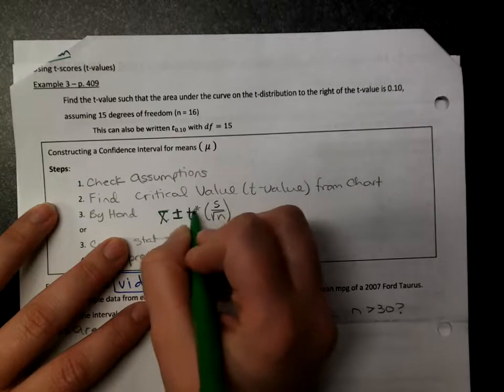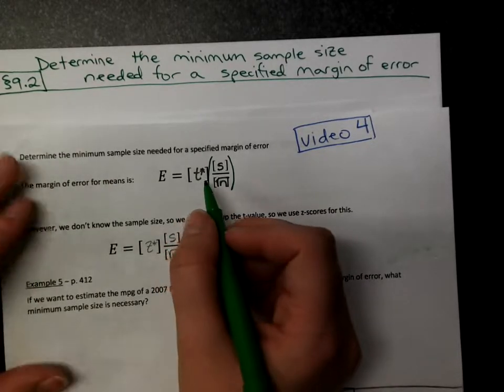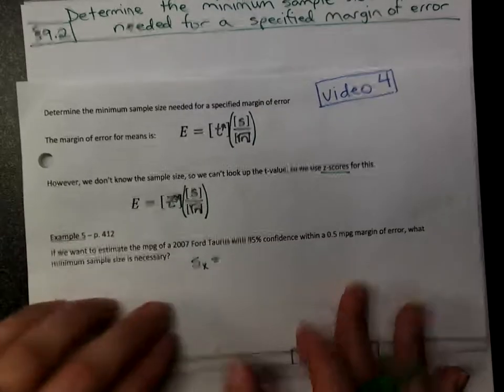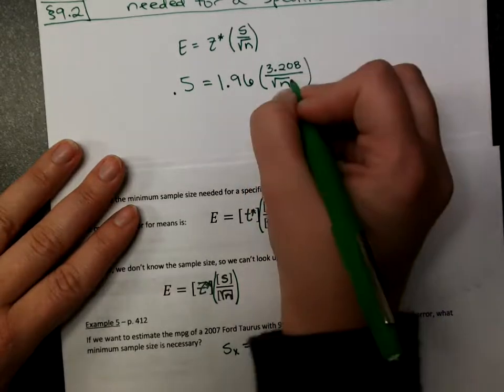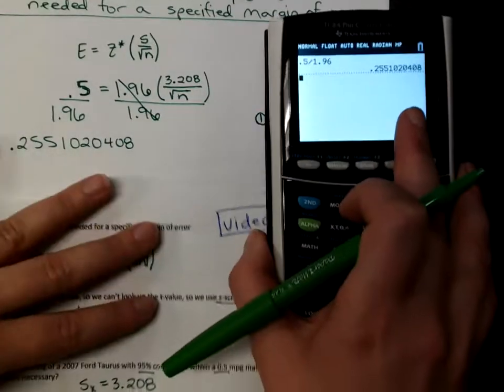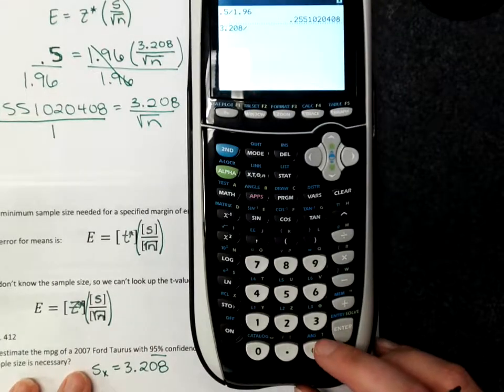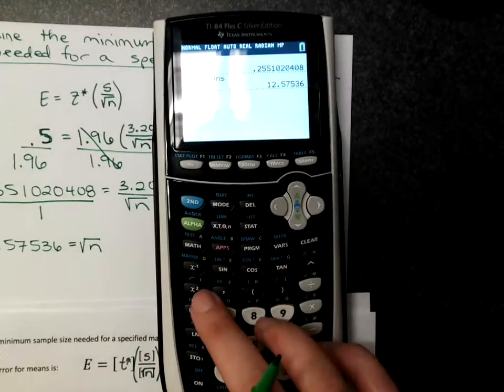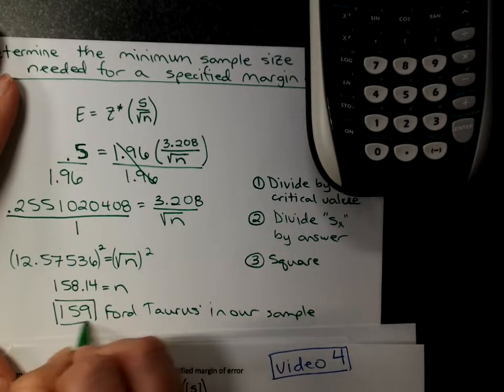MATH 1342 Section 9 2 Finding Sample Size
This is from the top of the second page of the handout, "Determine the Minimum Sample size needed for a specified margin of error"